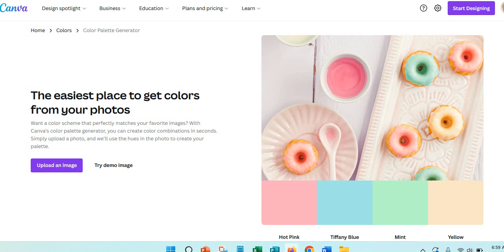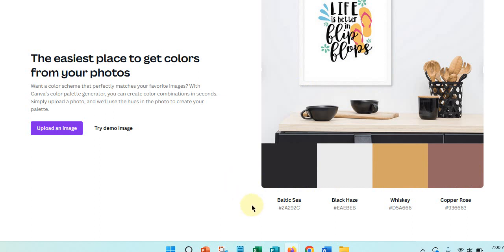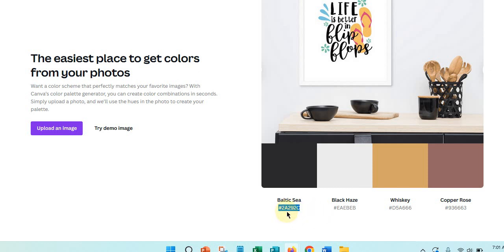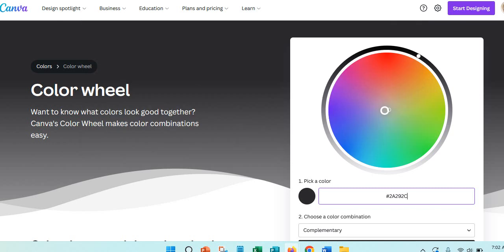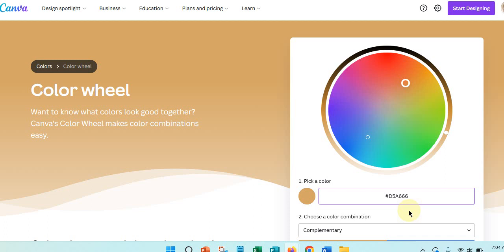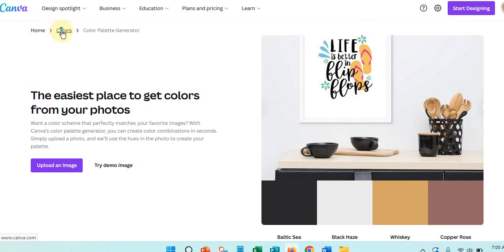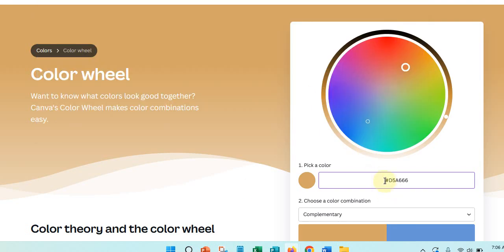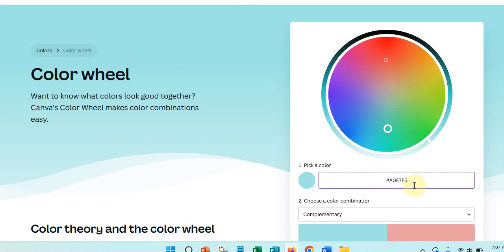How to Use Hex Codes When Creating Designs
Learn all about hex codes and how to use them! In this video, we'll break down what hex codes are, how they work in web design, and how to pick the perfect colors for your projects. Whether you're a beginner or looking to refine your design skills, this guide will help you understand the basics of color codes. Watch now to start using hex codes like a pro!

FREE RESOURCES
📒 Start a Digital Products Business for Free